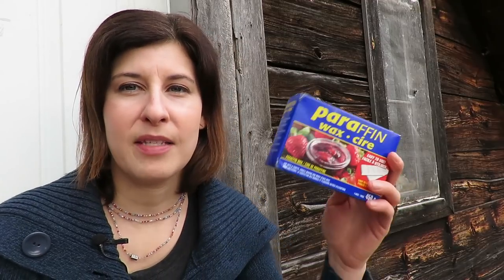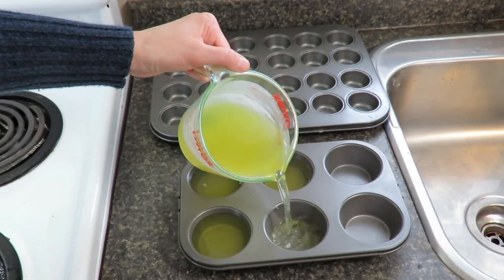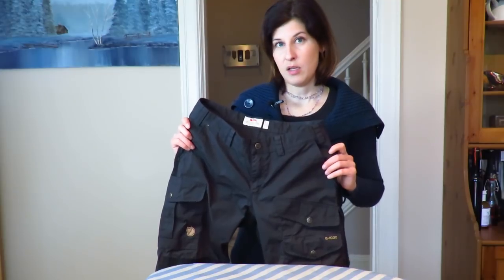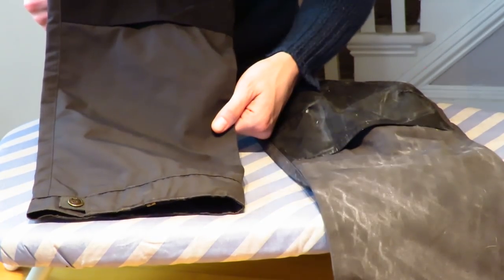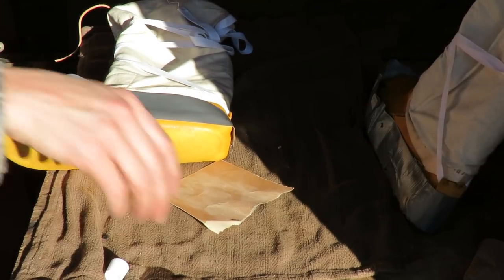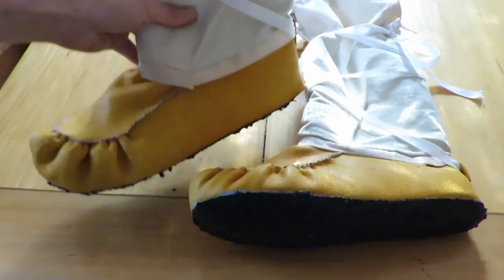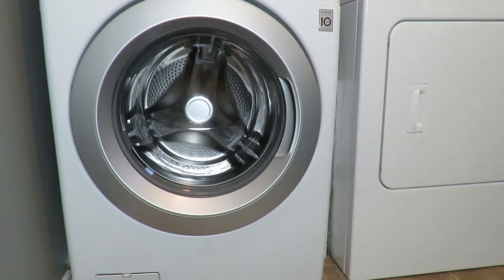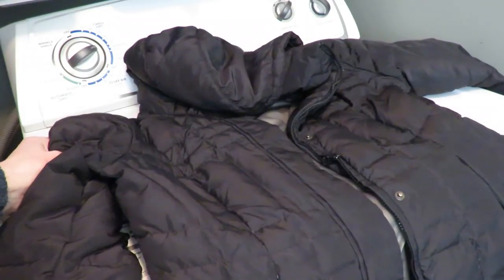Waterproofing Winter Gear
Today, I discuss a few topics around waterproofing Winter gear. Learn how to make and use greenland wax, how to create a waterproof mukluk sole, waterproof leather and add water repellency to down gear. for links on where to buy greenland wax, Fjallraven pants and more!